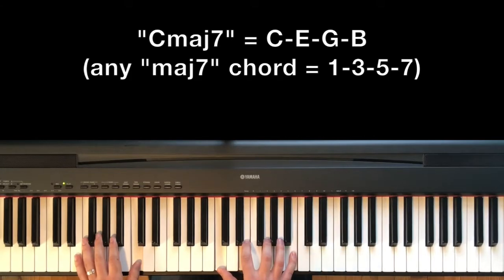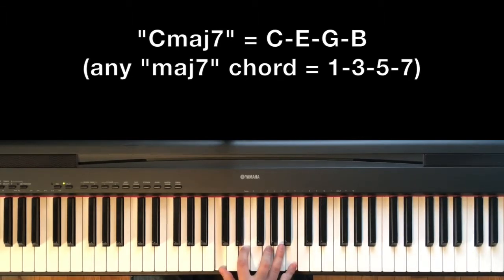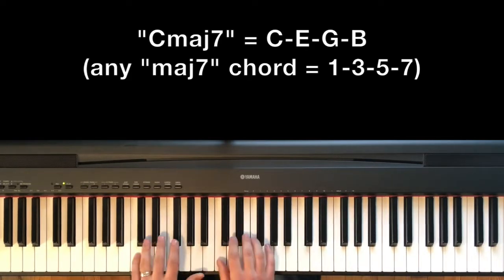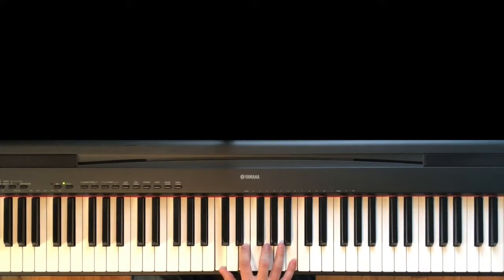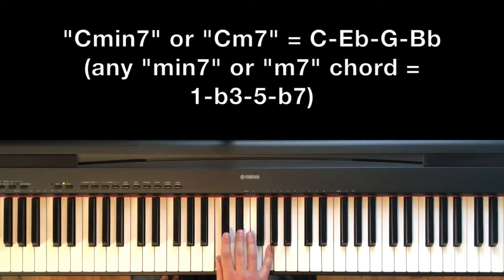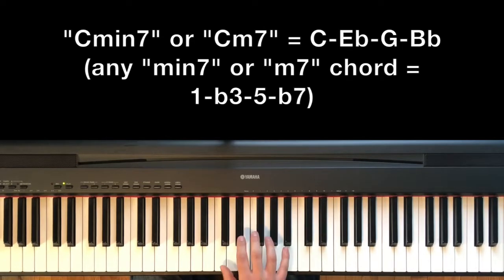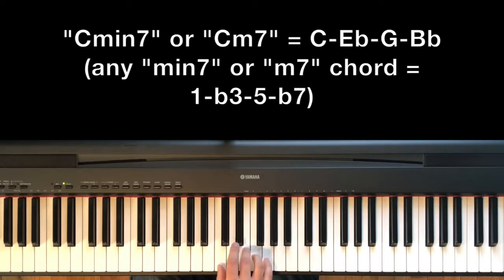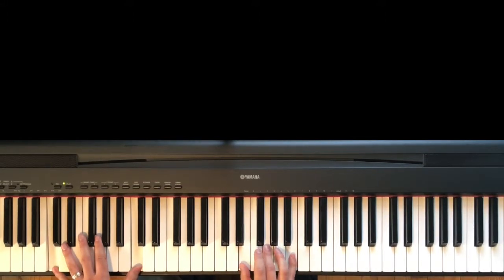Symbols & Numbers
Explanation and demonstration of the following symbols and numbers found on chord sheets:
N.C., "slash" chords, 2, add2, add3, sus (4), 5 (no3), maj7, min7